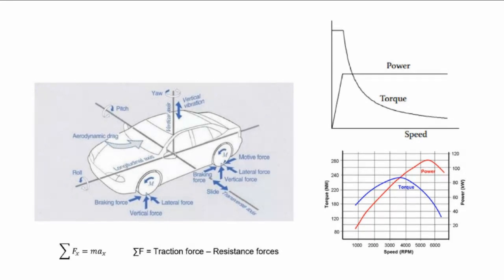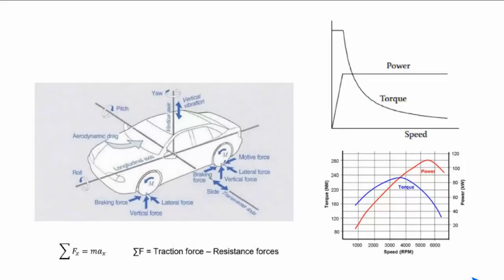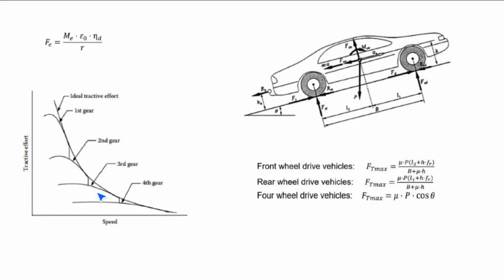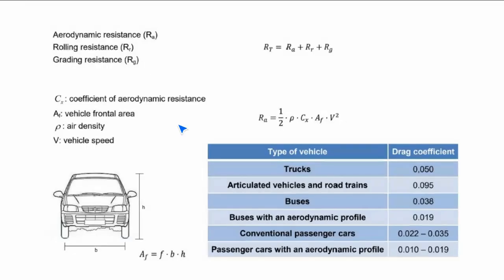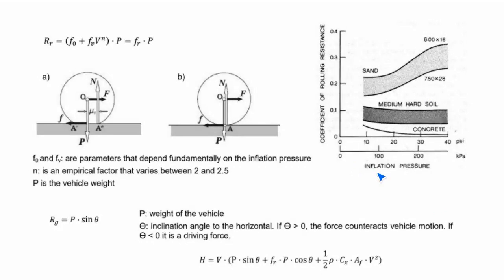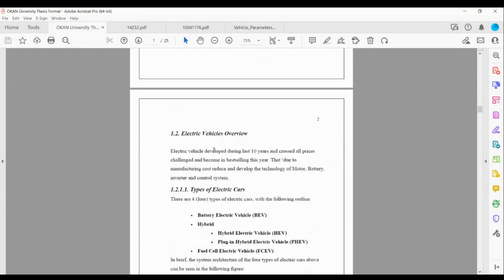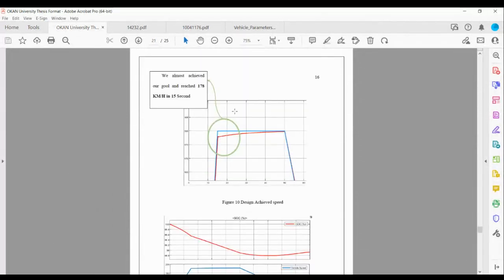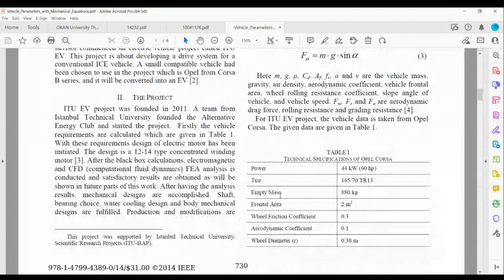Electric Drives- ENG353 Week 6